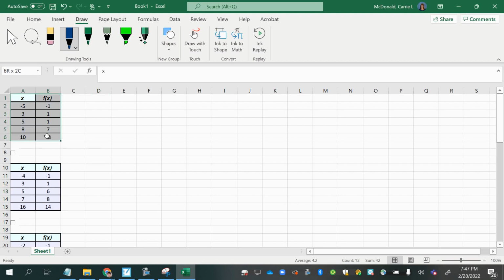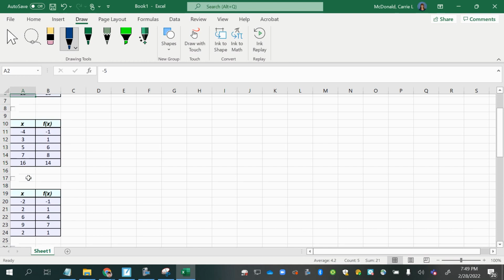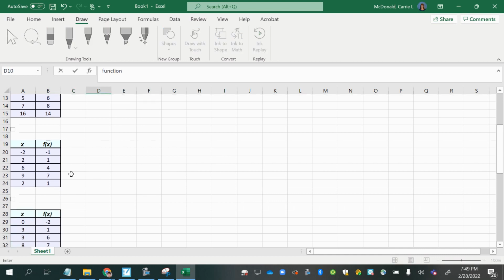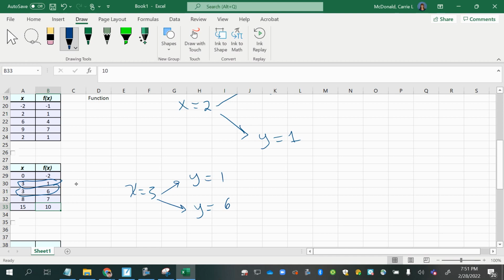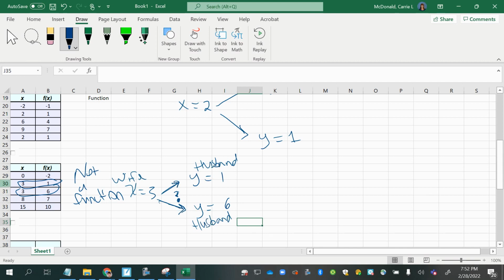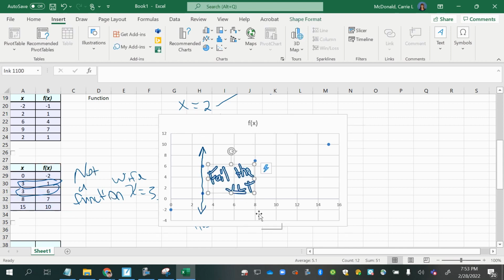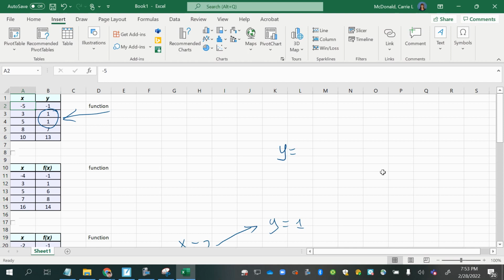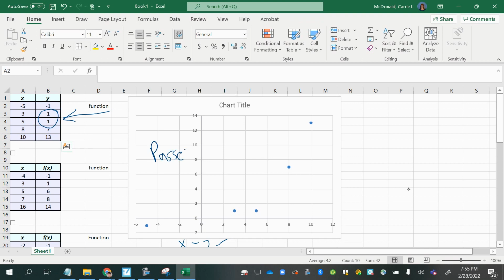GLA07#01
Determine whether given tables of ordered pairs represent functions.